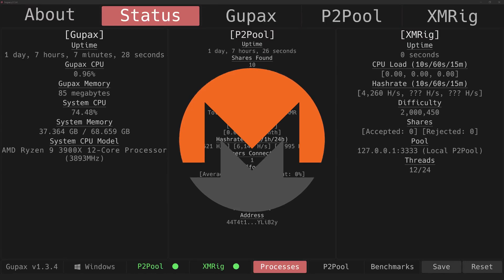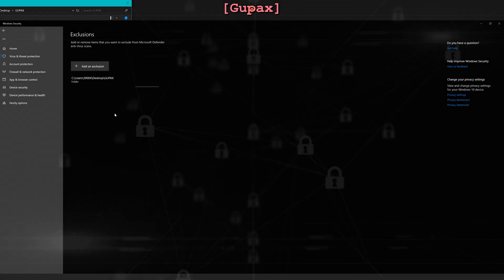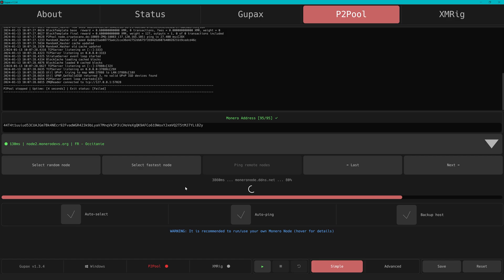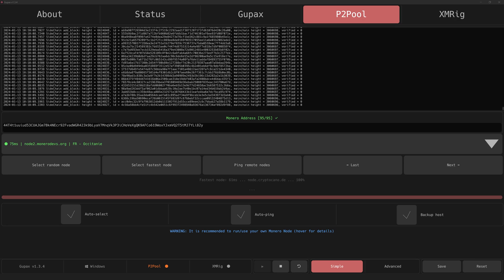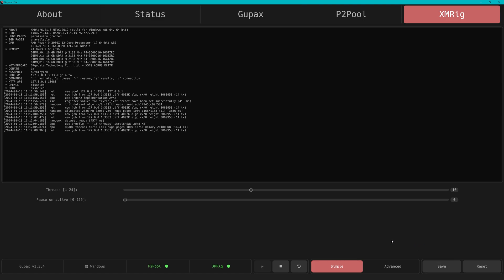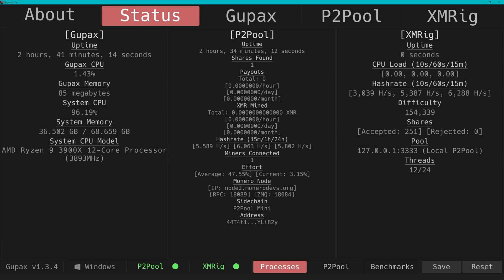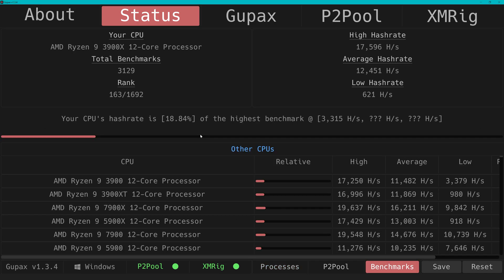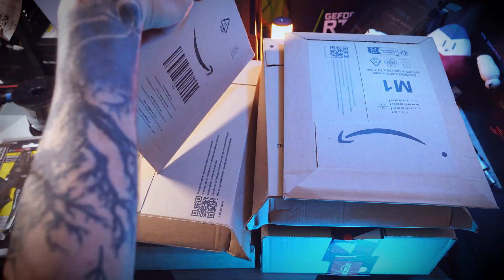Monero Mining on Linux, MacOS & Windows w/ P2Pool and XMRIG (GUPAX)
How to mine Monero with CPU on P2Pool - the easy way - thanks to Gupax! Full how to setup, 24h results mining on my 3900X and more! Links:

It has been a while - happy new year!
Gupax stands for: GUI uniting P2Pool and XMRig

00:00 What is Gupax?
00:17 Requirements
00:34 Installing Gupax
00:53 Software Setup: P2Pool, Nodes and XMRig
03:26 Status Tab: Mining Overview
03:46 3900X First Shares and 24h results
04:20 Status Page CPU Benchmarks
04:47 Recap

► Solar & Power Stations
Bluetti EB70
DIY MC4 Cable Set
12V DC to MC4 adapter
► MOTHERBOARDS / CPUs
► RIG BASICS
Pentium G4400 CPU
4GB DDR4 RAM
5” LCD Screen HDMI
8GB 3.0 USB stick for HiveOS
► CABLES
PWM fan splitter
► POWER & MISC
► MAINTENANCE & CLEANING
WD40 Contact Cleaner
99% Isopropanol
Thermalgrizzly Minuspads
3mm Thermalpads

BTC: 1N2sND6H8ToSExBYciTizNK5NoS98vcXob
ETH/ERC20: 0x0467F3b464FF75ac91f6ED8a4139fC6e38256eFb
LTC: LfGP8yCymqzW84pJSoWNw22bDzximhHXw5
ZIL: zil1rschr42088auzaq8nnsfzeghy2aul624d6x7p5
XMR: 46Afkm5fTCRWkAj4bw1jNH23L2bFJPMDV7BQ6oMcYostYB7EnWPgcAs63KGg26VPvVCNMMpRKGXDfdp64VLr88qR9CwNJyF